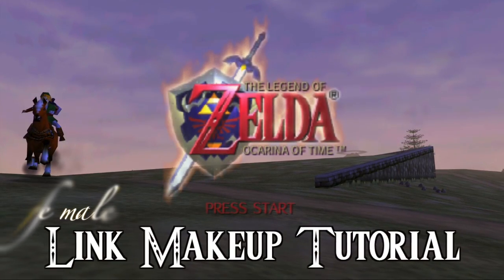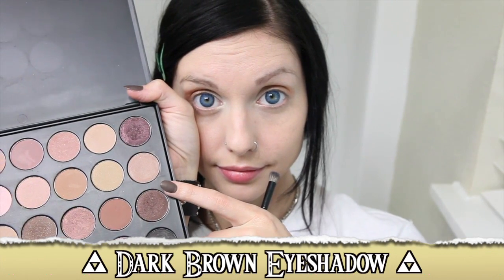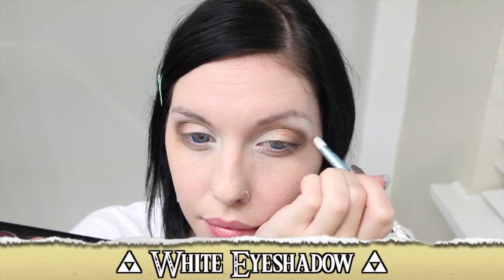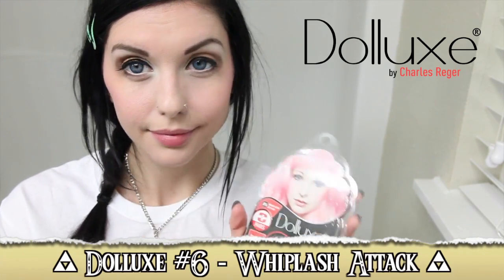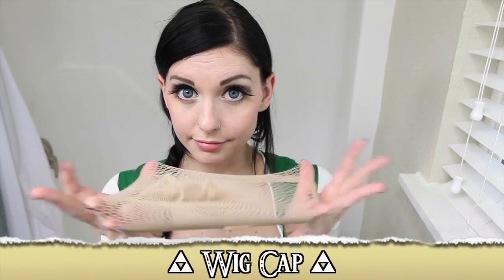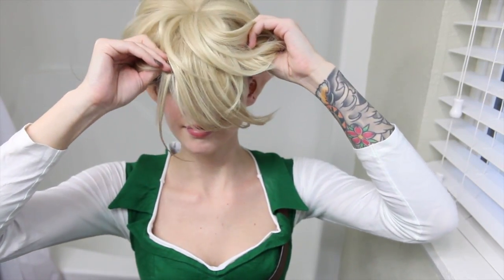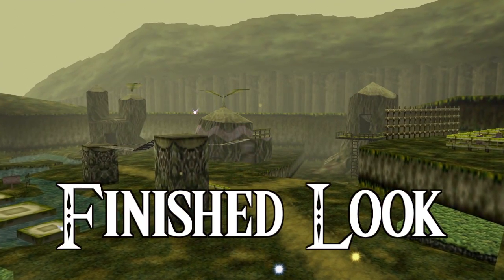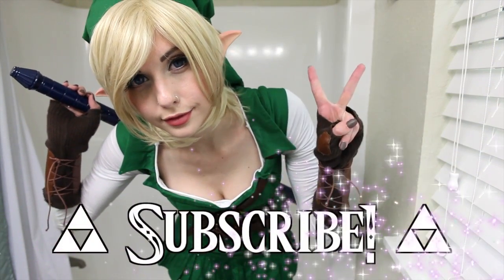LINK (LEGEND OF ZELDA) MAKEUP TUTORIAL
Thank you all so much for watching my videos!! Link is one of my all-time favorite characters from my childhood, so naturally cosplaying him is a dream come true. Thank you soooo much to MESCHANTES CORSETRY for making me this perfect custom Link outfit.